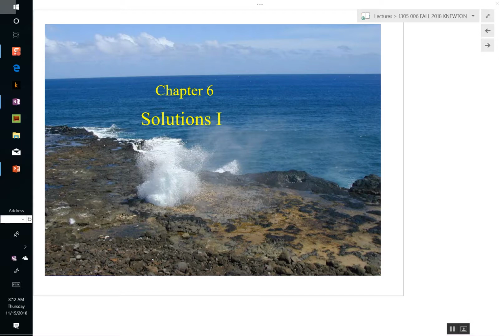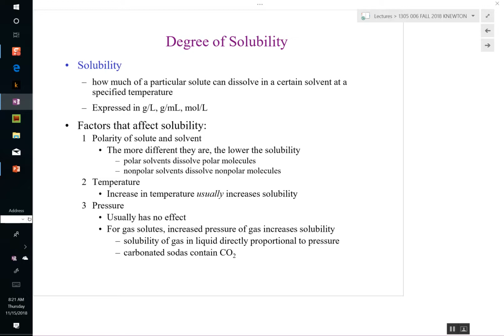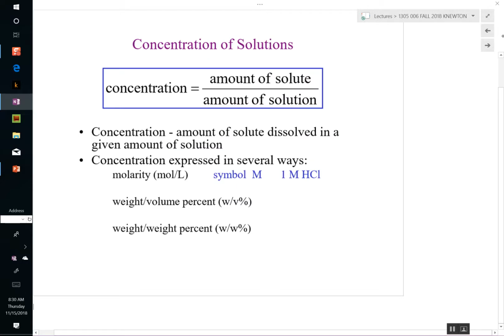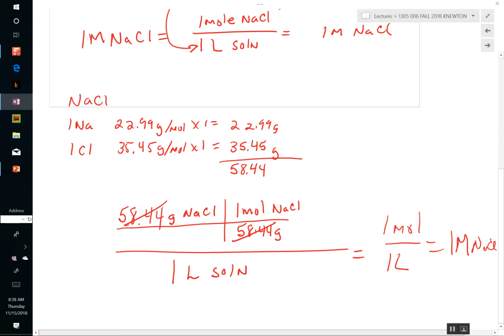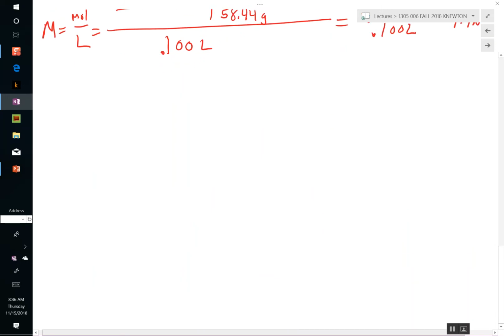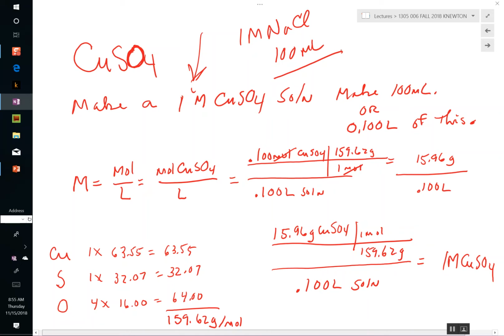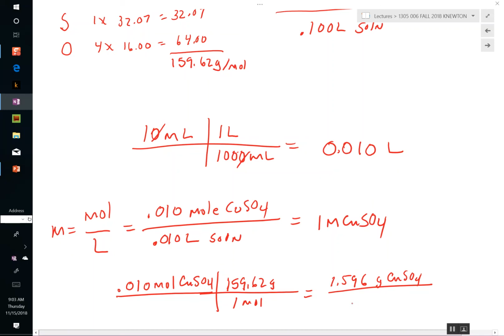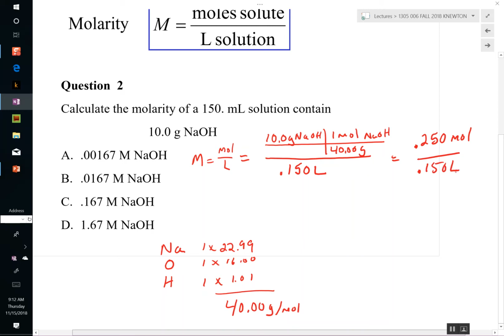M 9 Molarity 2018 11 15 9 15 36